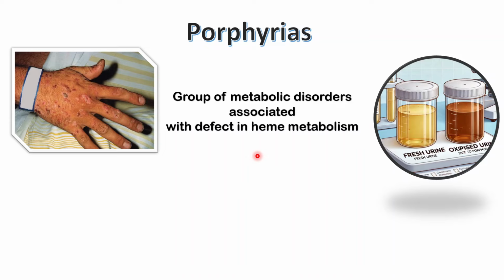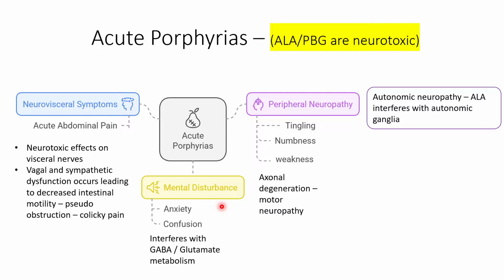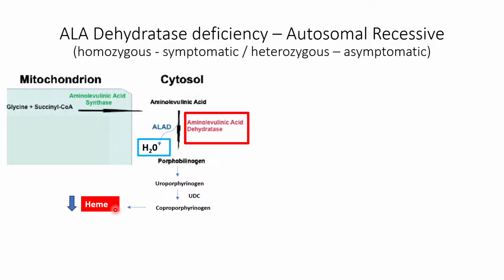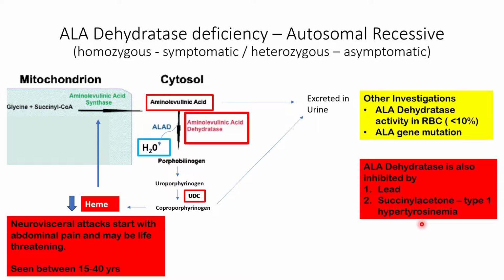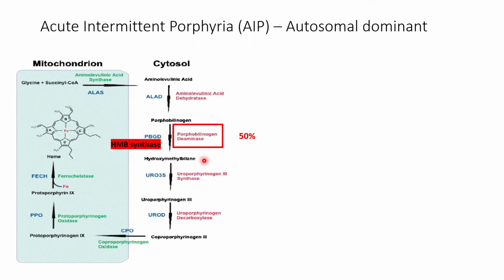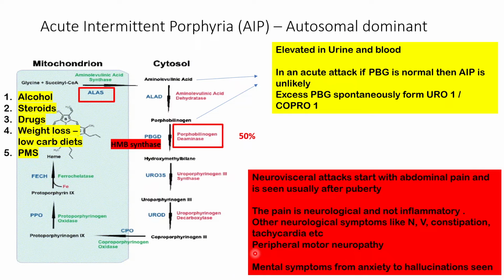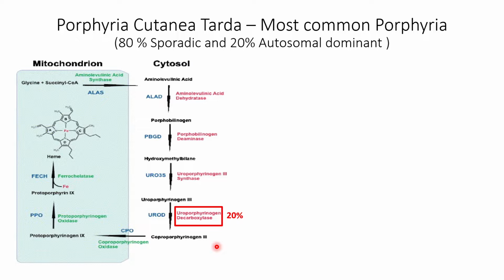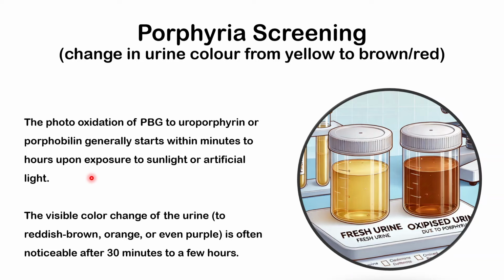Porphyrias - Acute Intermittent Porphyria / Porphyria cutanea tarda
What are Porphyrias, Why it happens? Understand the Basics of AIP / PCT